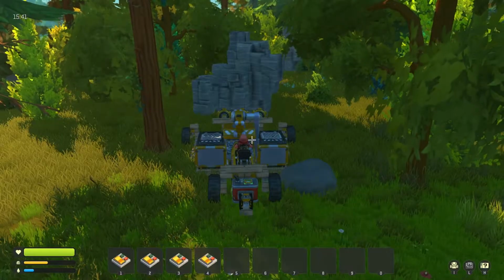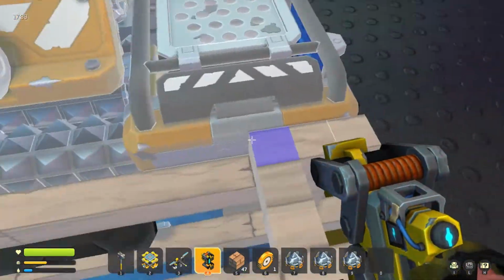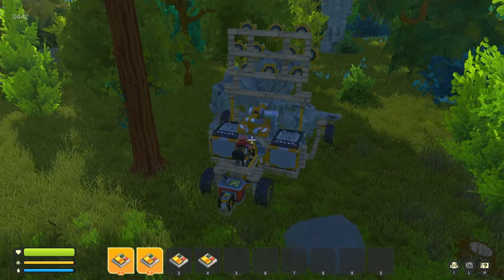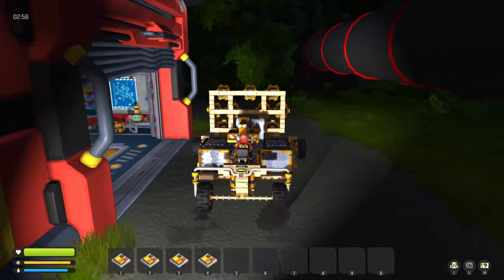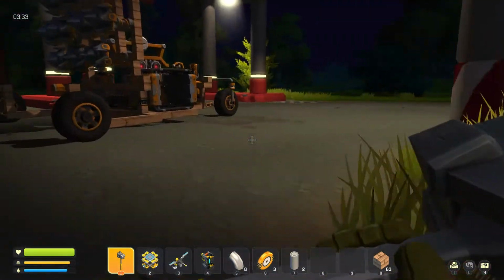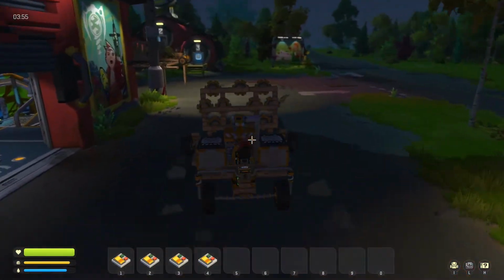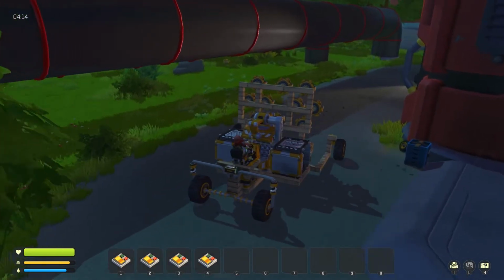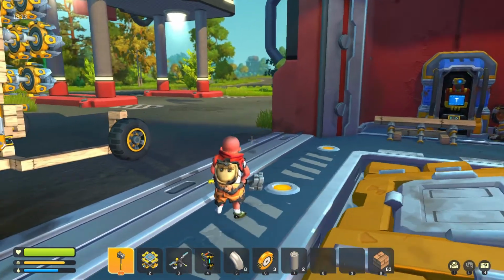Upgrade the miner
Making my miner to a gas free build